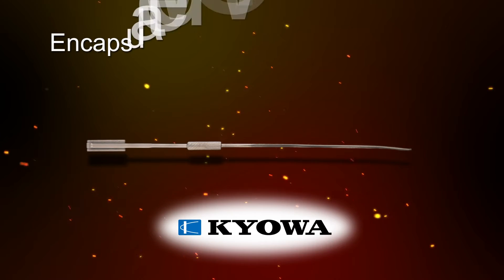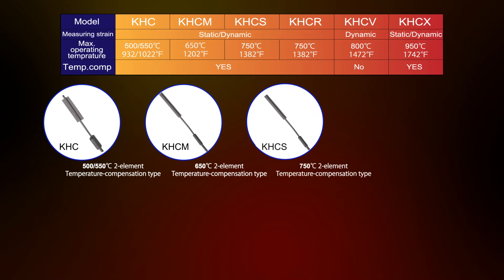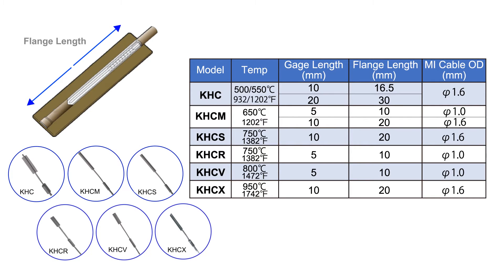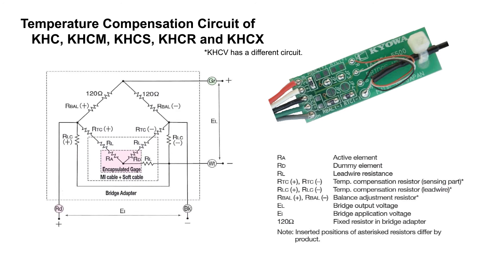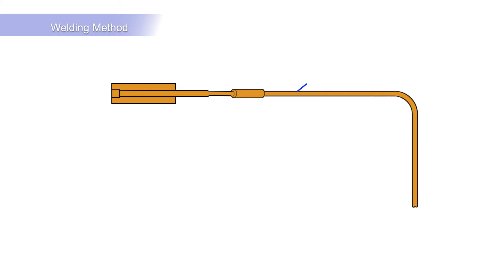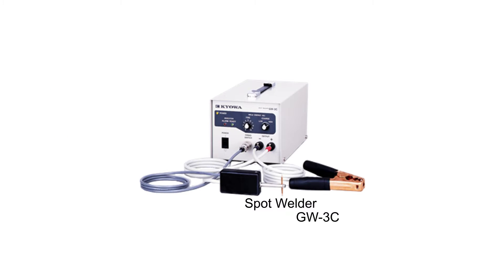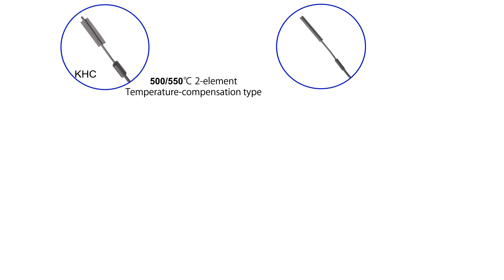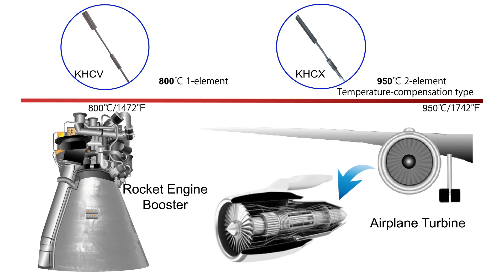Encapsulated Weldable Strain Gage for high temperature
Encapsulated gages are weldable type strain gages that can measure the strain immediately after welding and it’s can be used temperatures up to 950℃.
In addition, unlike ordinary foil strain gages, these gages are installed by welding, allowing repeated measurements.
The video introduces 6 types of encapsulated gages for high temperature